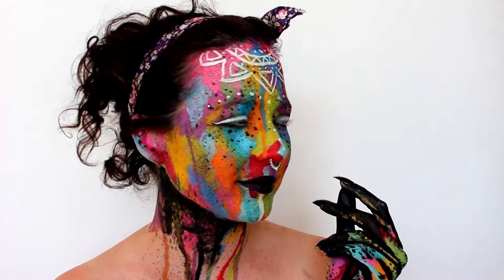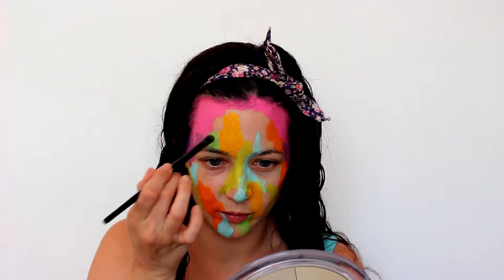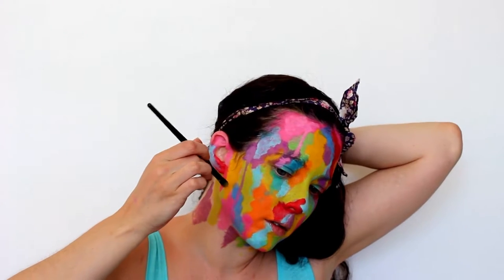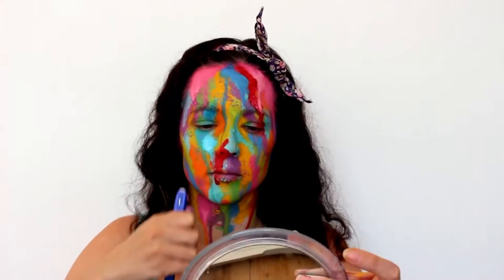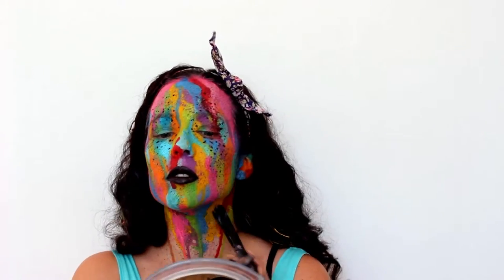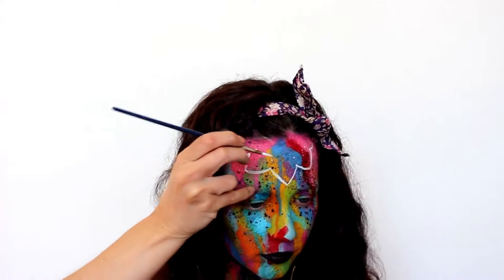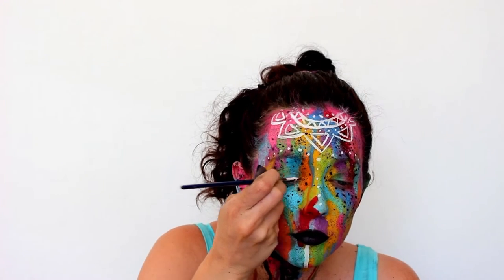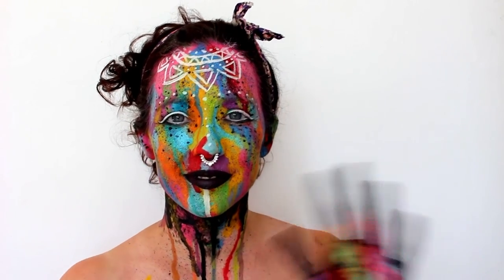Rainbow Festival Summer Inspired Makeup Tutorial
This is the kind of look that's perfect for a nice summery music festival (well, for me anyway) I hope you guys like it.

As promised here's a link to a pinterest board full of some gorgeous henna designs that I'm a bit in love with:

Products used:
Mehron Paradise paints in pink, line green, yellow, beach berry, mango, light green, teal, lagoon blue
Snazaroo sky blue
Makeup Revolution Salvation Velvet Lip Lacquer in Black Heart
Kohl Black Liner